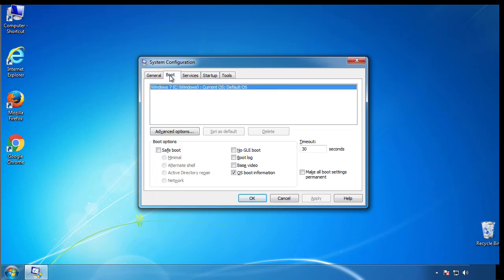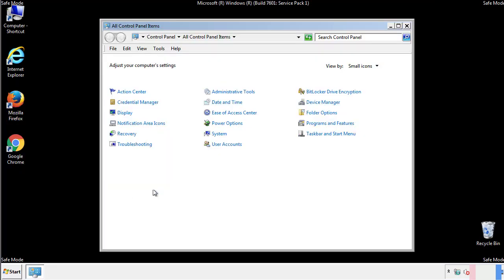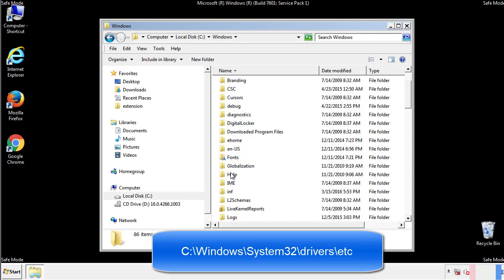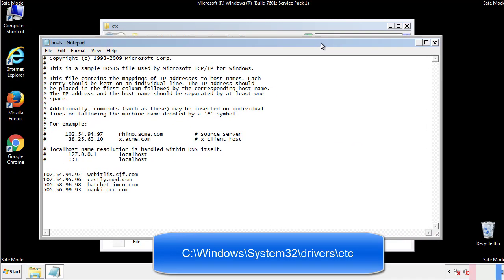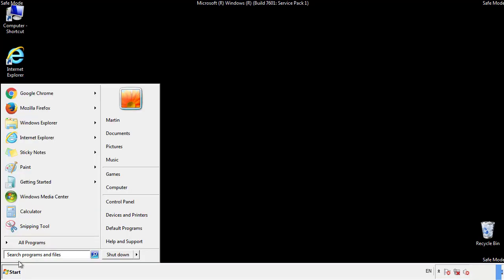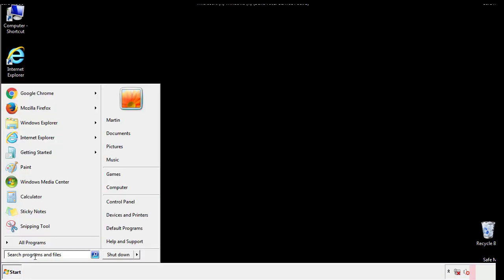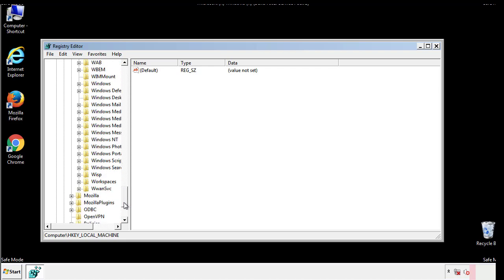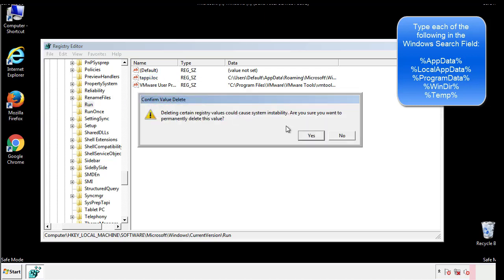Hajd File Virus Ransomware [.Hajd ] Removal and Decrypt .Hajd Files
How to remove Hajd ransomware (Virus Removal Guide)
.Hajd Files Virus (STOP) – How to Remove + Restore Files
Remove Hajd Ransomware and Decrypt .Hajd Files
Remove .Hajd Virus (File Recovery+ Ransomware Removal)
.Hajd File virus - Remove It and Recover Files
How to remove Hajd Ransomware - virus removal steps
.Hajd Files (STOP Ransomware) – Remove + Restore Data
.Hajd file virus ransomware (Restore, Decrypt .Hajd extension files)
.Hajd file virus Removal Guide – Help To Decrypt Your Files
Guide – How Do I Decrypt .Hajd File Extension Virus
.Hajd file virus Removal Guide +File Recovery
How to Remove .Hajd Ransomware and Restore .Hajd Files
Get Rid of .Hajd file virus (Remove Ransomware + Recover Data)
Remove .Hajd file virus And Recover Encrypted Files
Remove Hajd ransomware and retrieve the encrypted files
How To Uninstall .Hajd file virus From PC
How to Get Rid of .Hajd file Virus Effectively?
How To Delete .Hajd file virus From PC
Uninstall .Hajd ransomware from Windows 10
Remove .Hajd ransomware virus (+File Recovery)

Howtoremoveguide